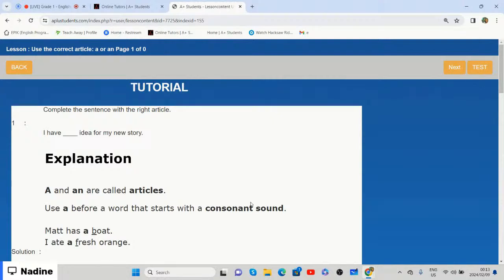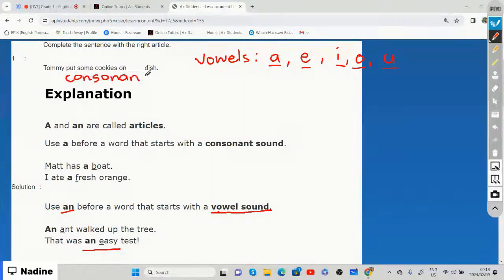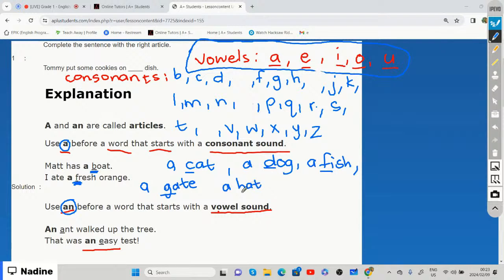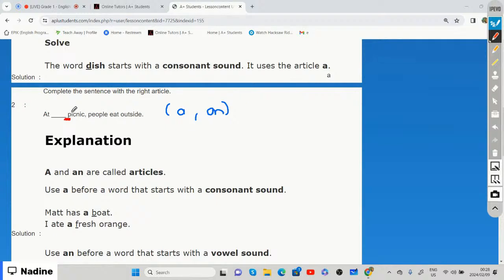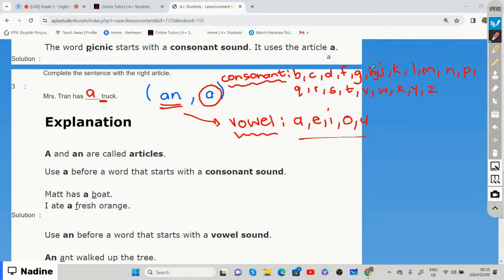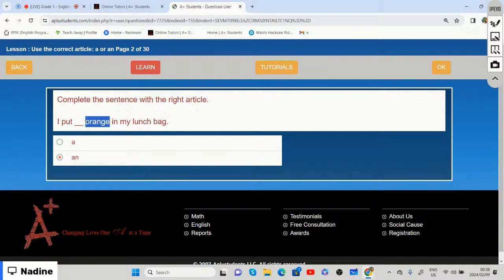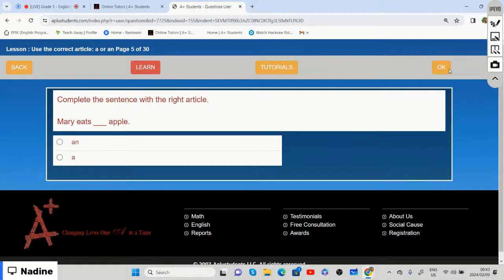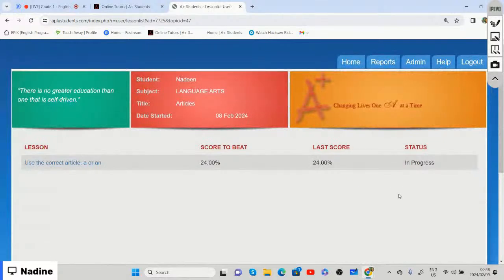Grade 1 - English: Articles